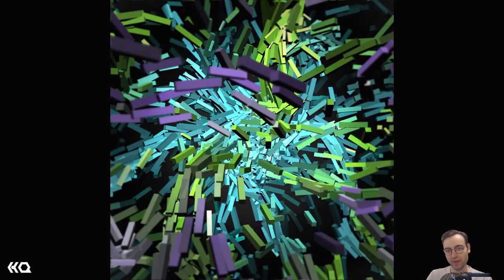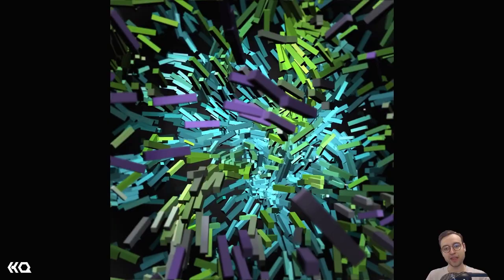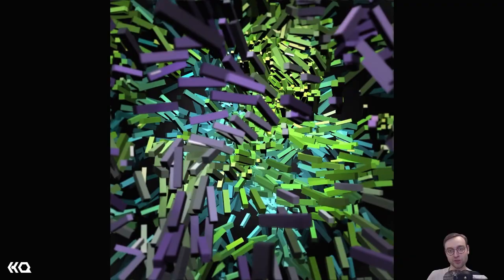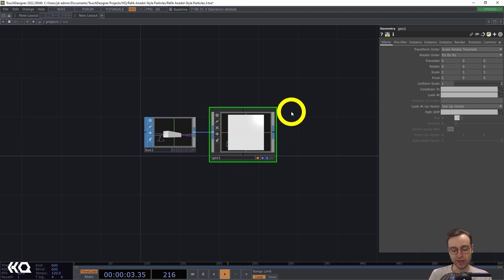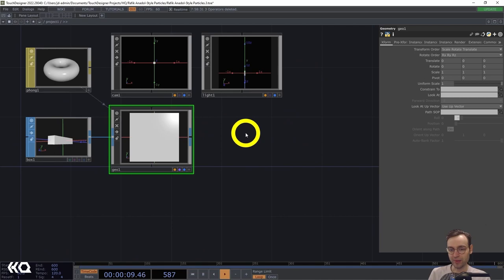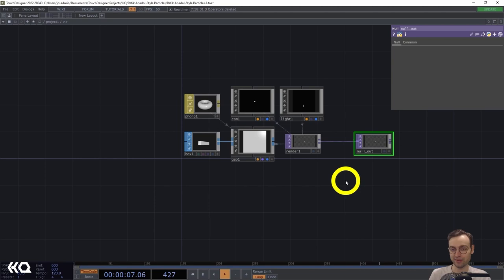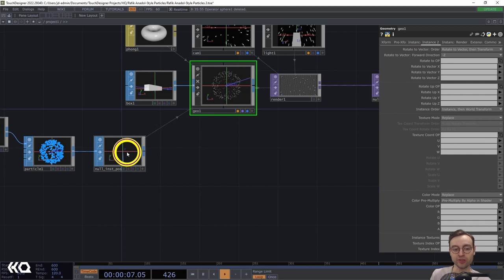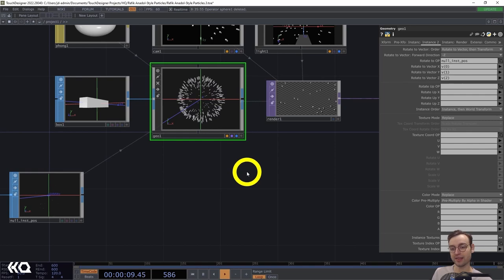Refik Anadol Particles in TouchDesigner, Part One - Tutorial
Refik Anadol is one of the most well known new media artists working today. His artworks often take the shape of immersive installations, which use machine learning to visualize data to give new perspective to the current technological era.

In this two part series, Jack DiLaura will walk you through laying the foundation for a particle system-based generative artwork inspired by Refik Anadol’s recent artworks that contain beautifully rendered particle systems and physics simulations. With beginner TouchDesigner users in mind, the network you’ll build utilizes only operators built-in to TouchDesigner and requires no coding. In part one, you’ll work on setting up a basic render pipeline, setting up and modifying SOP geometry to generate particles, working with the particle SOP to generate and control a particle system, and finally adding surface attractors to apply attraction forces to the particle system, emulating some of the complex physics found in Anadol’s artworks.

Chapters:
00:00:00 - Generative Art in the Style of Refik Anadol
00:03:25 - Adjusting Operator Position and Translate Parameters
00:06:56 - Adding Detail to the Shape
00:10:20 - Modifying Particle Movement
00:13:46 - Adjusting Particle Source
00:17:34 - Fine-tuning the Particle System
00:21:10 - Particle Movement and Randomness
00:24:45 - Attracting Particles to a Center Point
00:28:14 - Modifying the Range for XYZ
00:31:41 - More TouchDesigner and Immersive Content